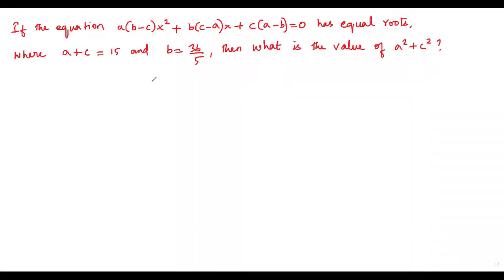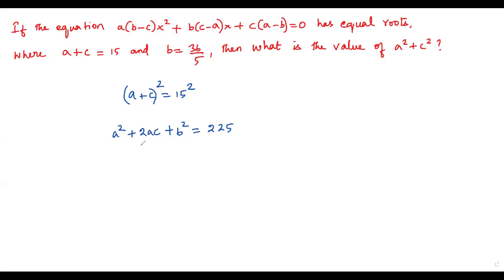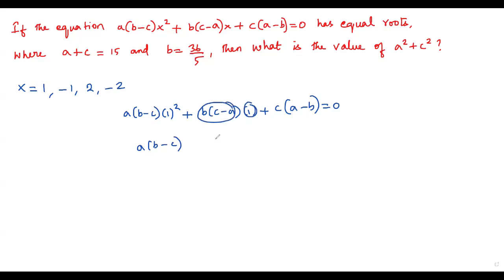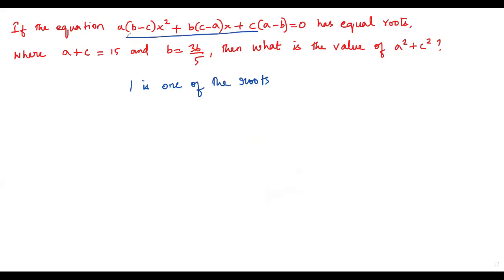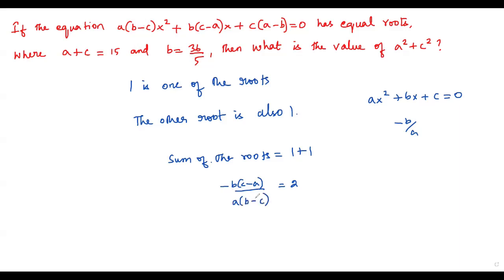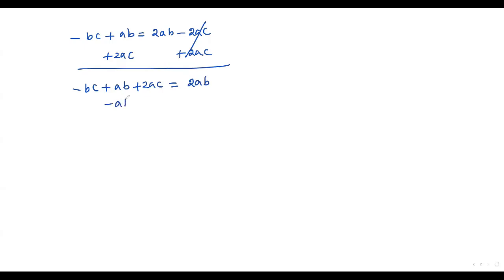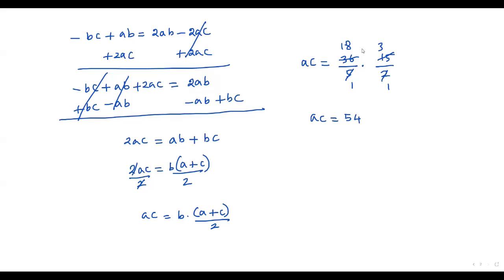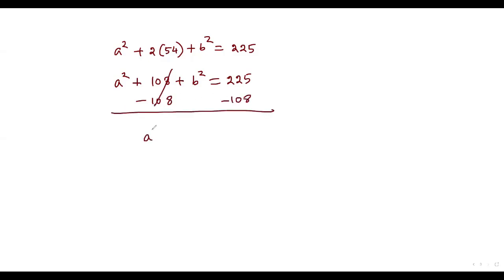IIT JEE Main (Mathematics)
If the equation a(b – c)x^2 + b(c – a)x + c(a – b) = 0 has equal roots, where a + c = 15 and b = 36/5, then what is the value of a^2 + b^2?